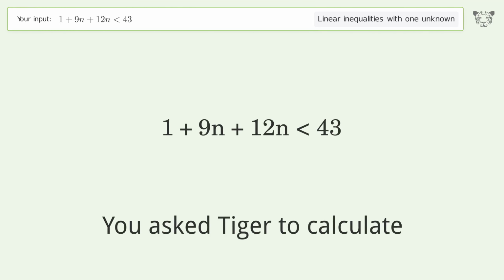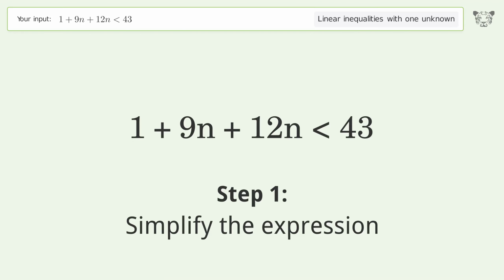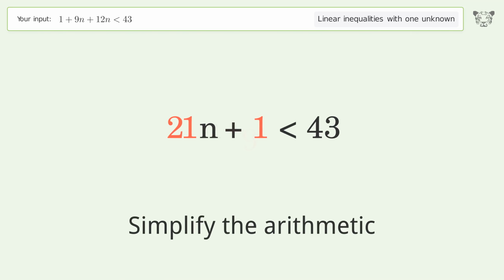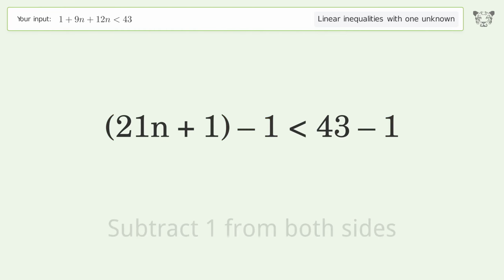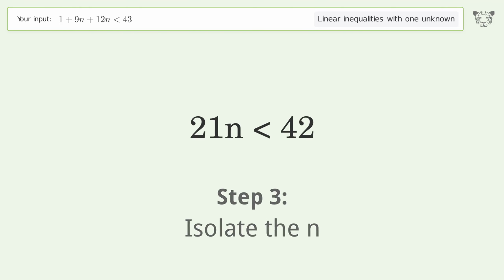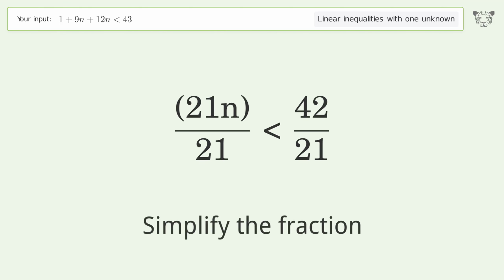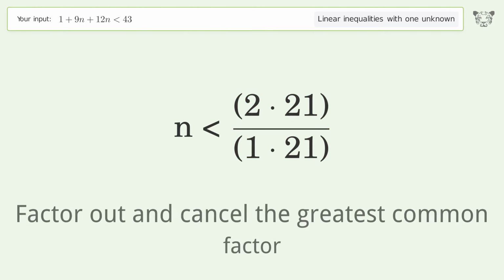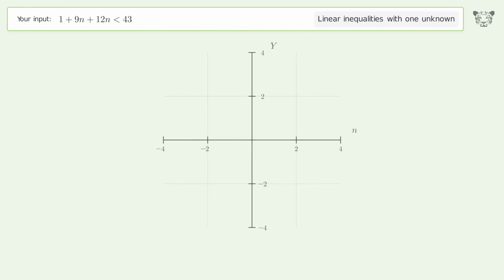Solving Linear Inequalities: 1+9n+12n is Smaller Than 43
Struggling with 1+9n+12n is Smaller Than 43? Watch our step-by-step video on Tiger Algebra to master this linear inequality effortlessly. Also, check out for more tips and tricks